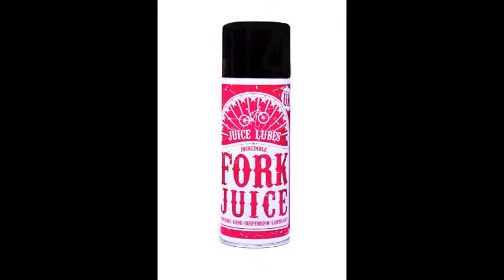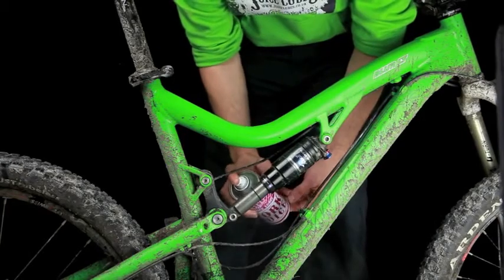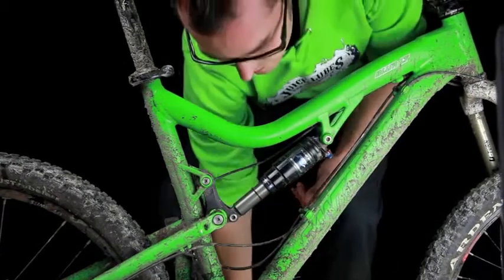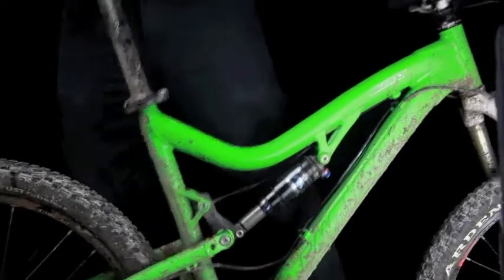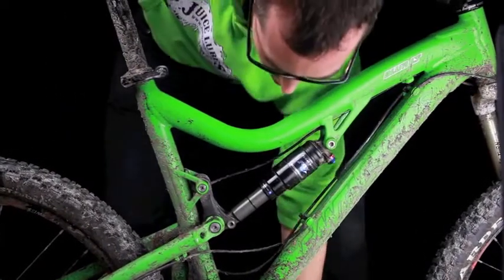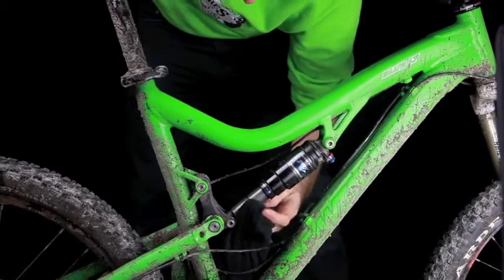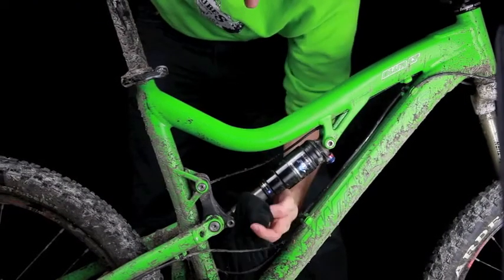JuiceLubes Fork Juice